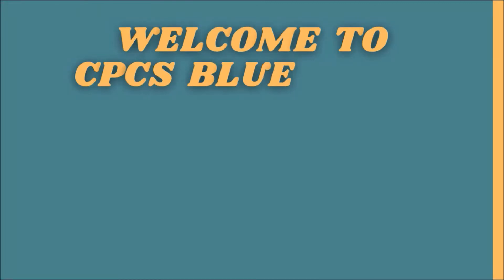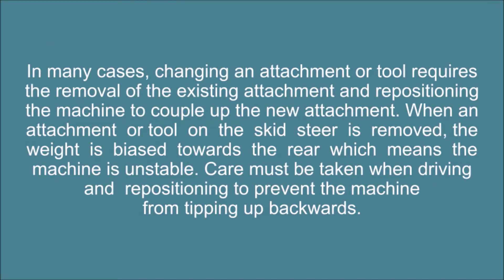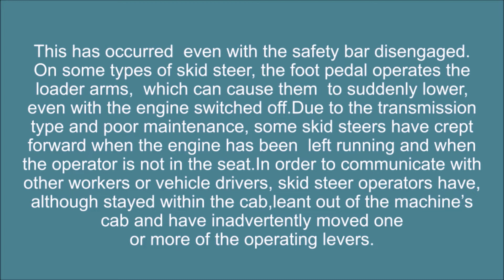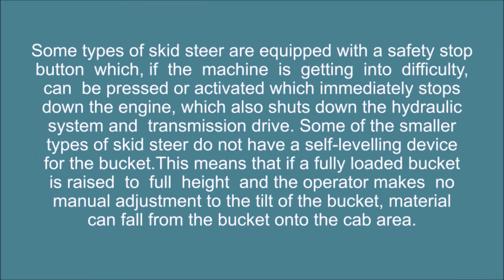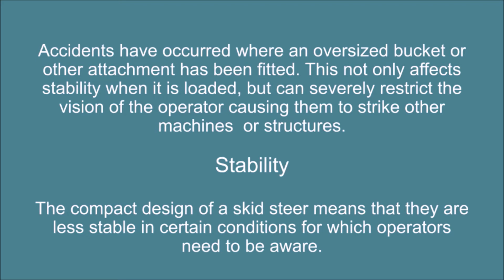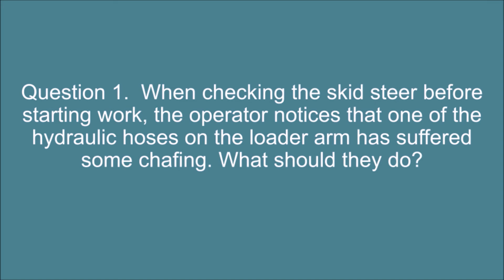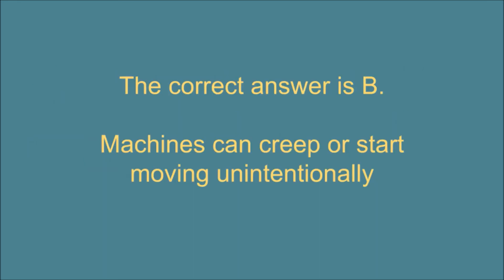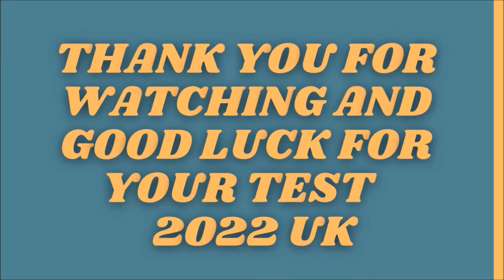Pass Your A23 Skid Steer Loader Renewal (UK - 2024)! Refresh Your Skills & Knowledge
The CPCS blue card renewal test for A23 - RT23 Skid Steer Loader is an important step in the process towards maintaining the skills, knowledge, and competency of the cardholder. Prior to taking the test, cardholders are advised to carefully study both the supporting information and the revision material known as the factsheet and the video, which will prepare you in deciding the correct answer or answers to each given question.

Construction Health & Safety Awareness 2020

CPCS Test Revision

Recommended
Tool For Machine Drivers

Cordless Grease Gun, 18V

Waterproof Safety Boot

Hi-Vis Jacket

Earmuffs, 30 dB, Green, Helmet Mounted

Safety Gloves

Safety Industrial Goggles Anti Scratch Spectacles Glasses

0:00 Introduction
0:04 RENEWAL TEST FOR A 23-RT 23 SKID STEER
12:36 Do you know? Why pre-use checks need to be carried out before the skid steer is used. 2. Do you know? Why faults, no matter how minor, should be reported and when. 3. Do you know? What could happen if an attachment is incorrectly attached to the machine using a quick-hitch type coupler.
13:30 Do you know? The reasons why the engine should be switched off before leaving the cab. 8. Do you know? What measures should be taken to prevent collisions with nearby workers.
13:54 Do you know? What parts of the machine can limit visibility of the operator and how it can be overcome. 12. Do you know? Why a skid steer that is reversing in